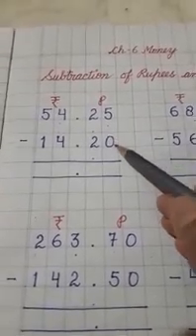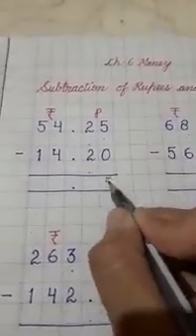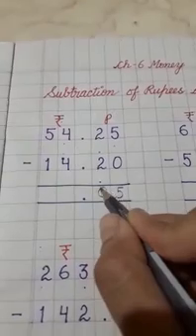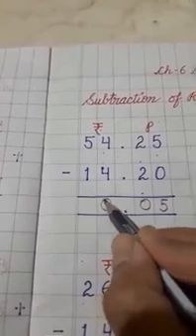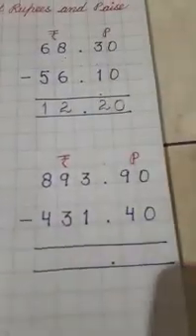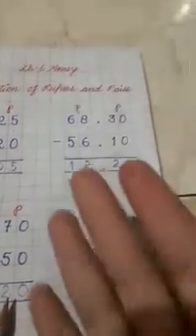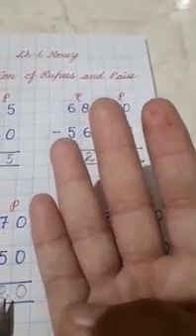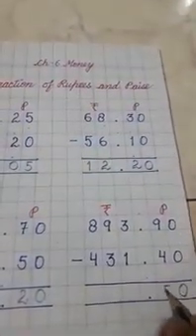MATHEMATICS: CH-6 MONEY (SUBTRACTION OF RUPEES & PAISE)